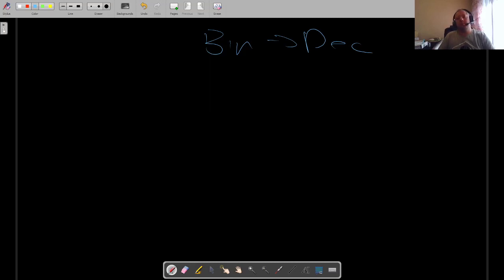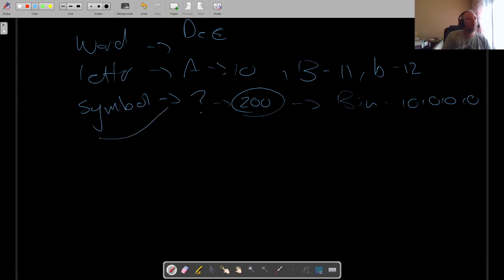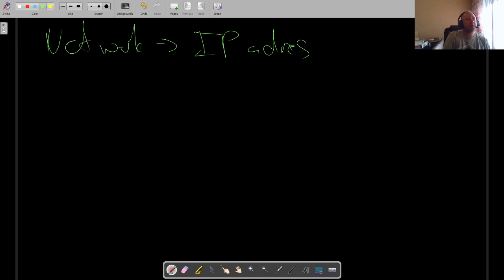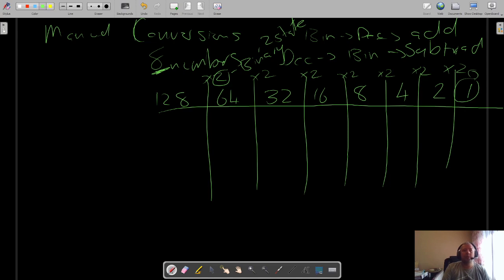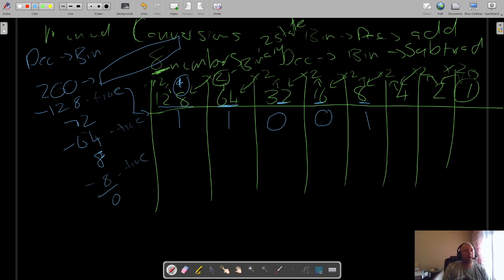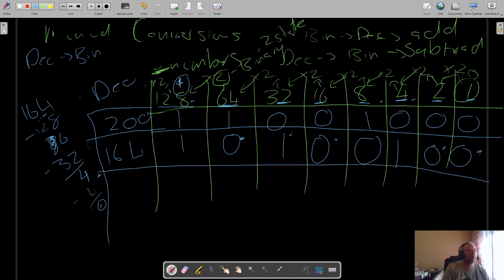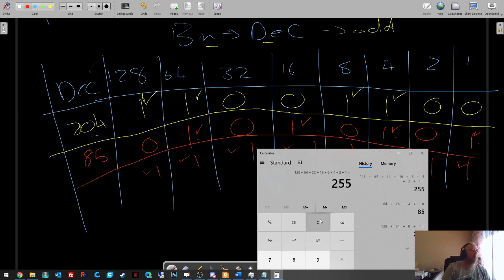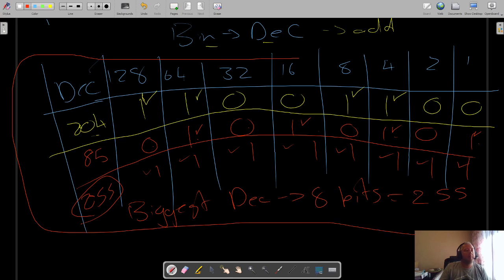CompTIA N+ Bin to dec convertion